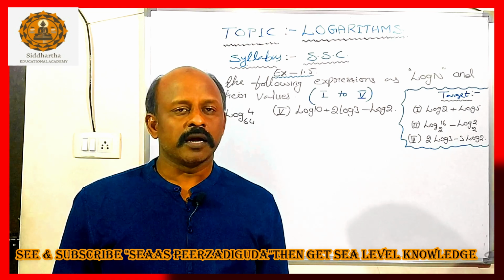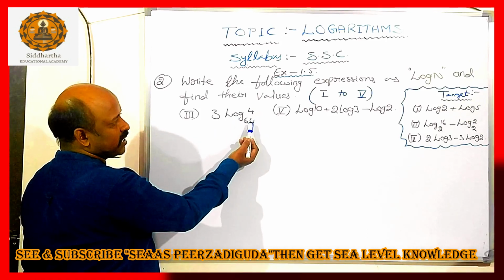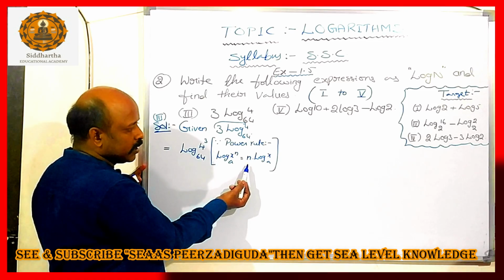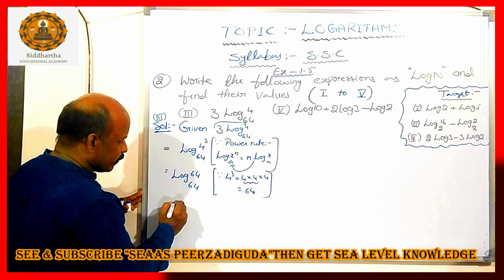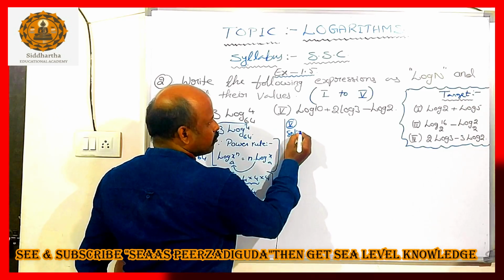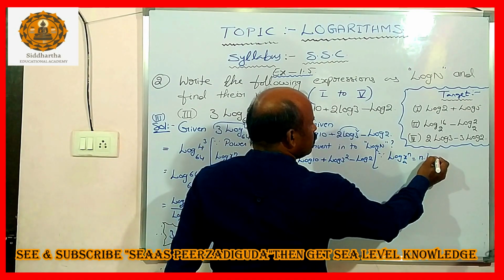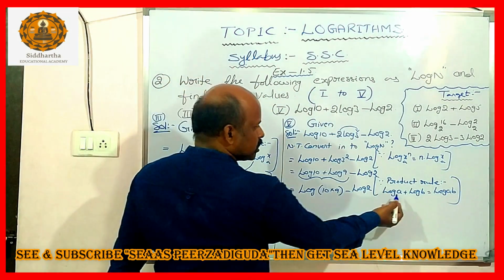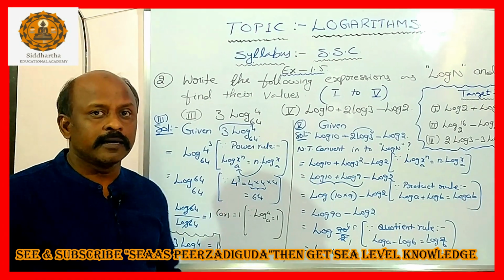LOGARITHMS EX NO -1.5,Q.NO-2(III&V)C.W